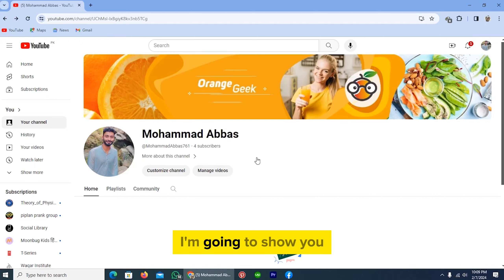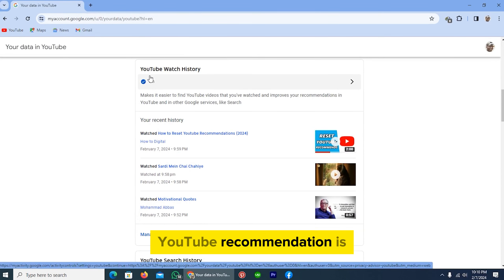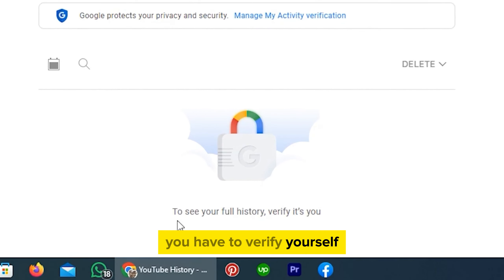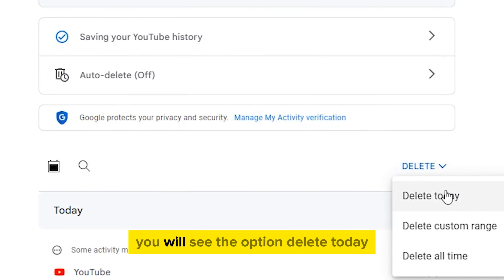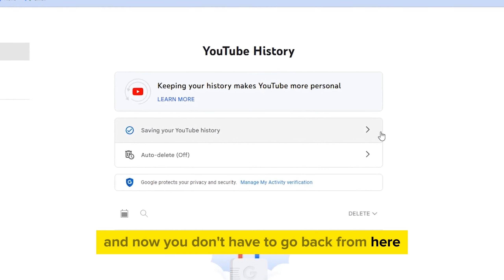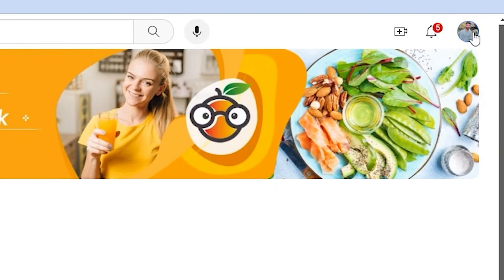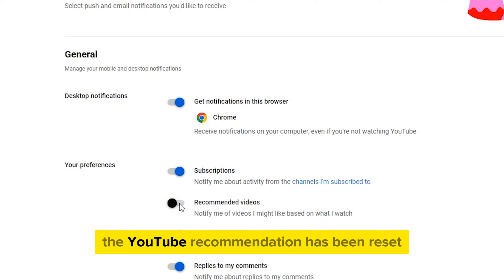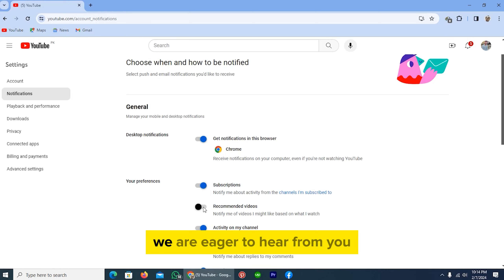How to reset Youtube Recommendations [2024] Easy Tutorial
Looking to refresh your YouTube experience and get new content suggestions? This tutorial walks you through the simple steps to reset your YouTube recommendations. Whether you're looking to clear your watch history or tweak your notification settings to get better video suggestions, we've got you covered. Follow our easy guide and enjoy a tailored YouTube feed in no time!

Timestamps:

00:25 - Introduction to Resetting YouTube Recommendations
00:50 - Verifying Your Account for Watch History Management
01:03 - How to Delete Your Watch History
01:30 - Pausing Your Watch History to Stop Recommendations
02:01 - Adjusting Notification Settings for Recommendations
02:28 - Conclusion and Encouragement for Feedback